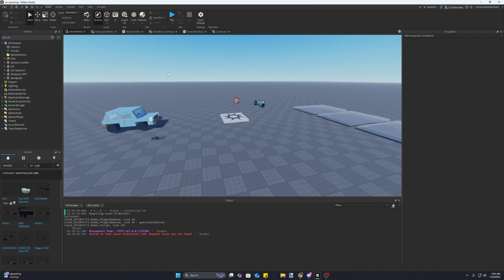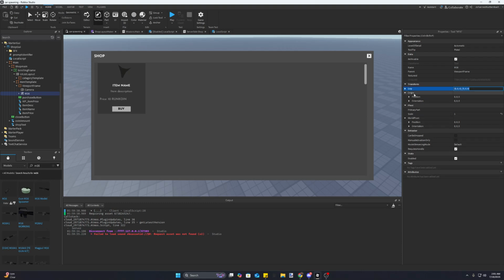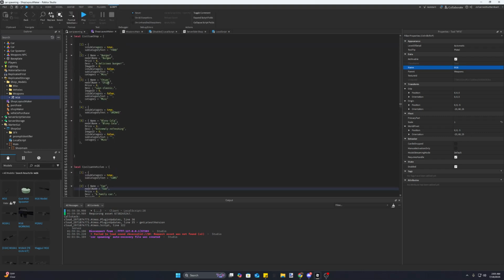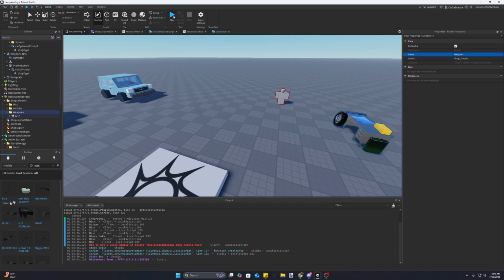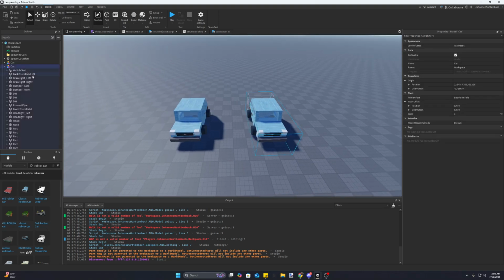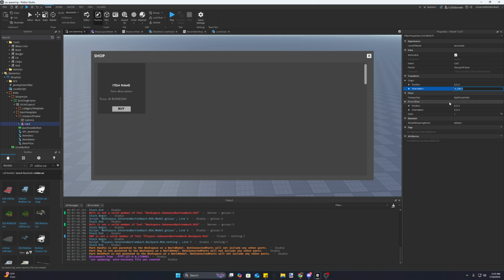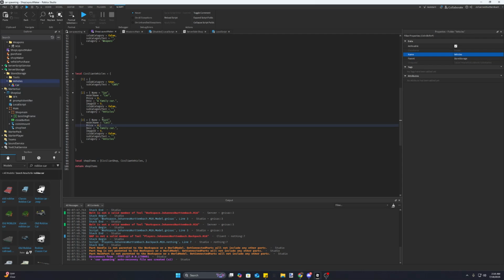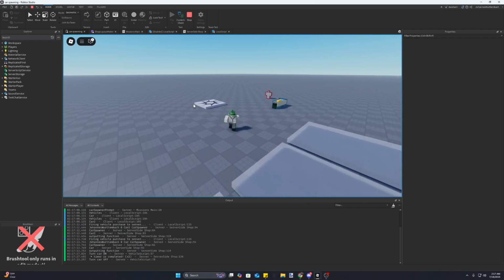Car Spawning Tutorial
In this guide, I showcase how to set up and use the car spawner.